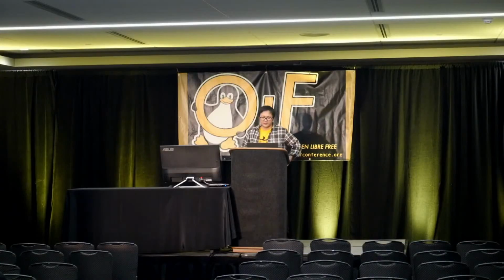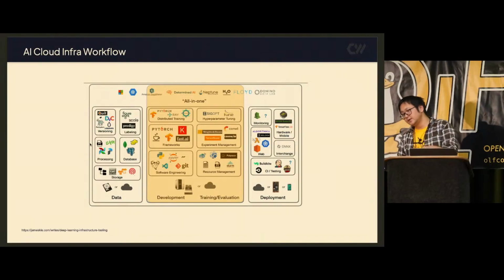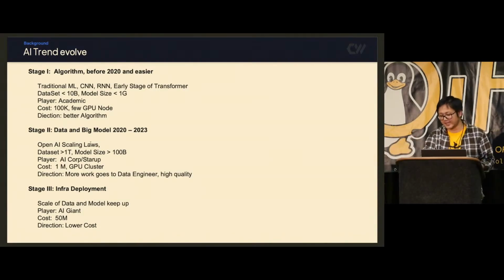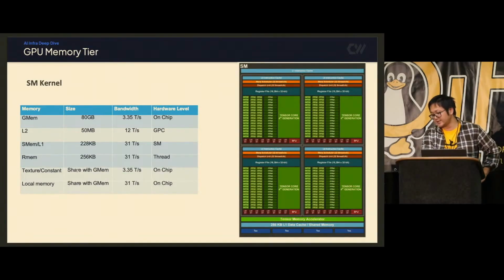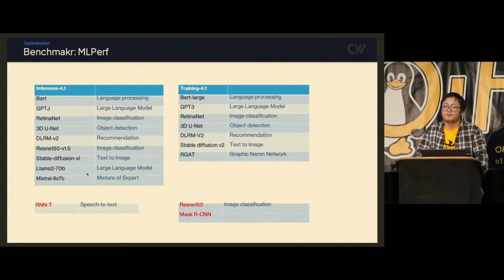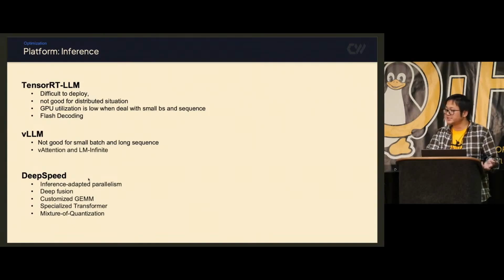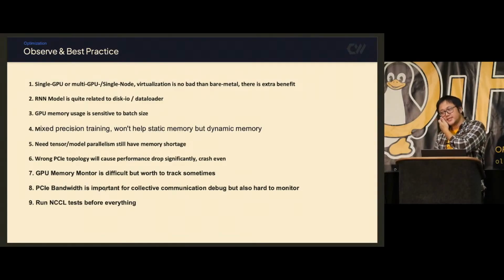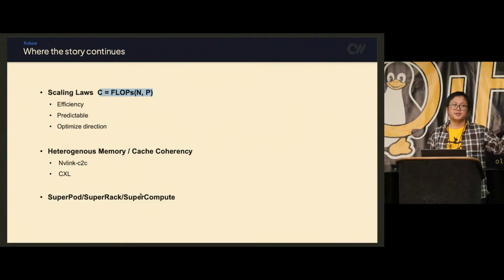Optimize your AI Cloud Infra: A Hardware Perspective OLF2024